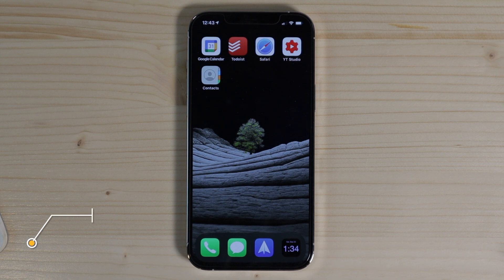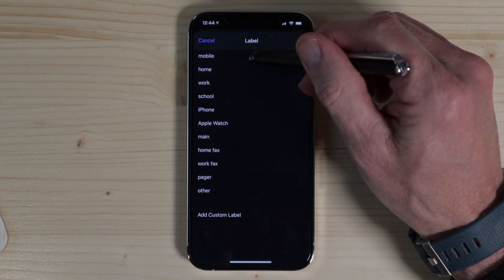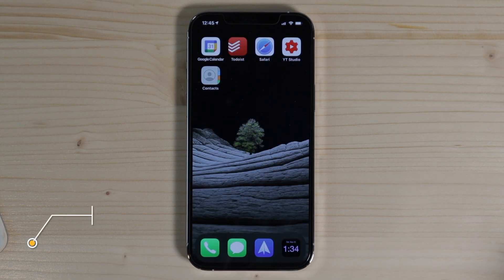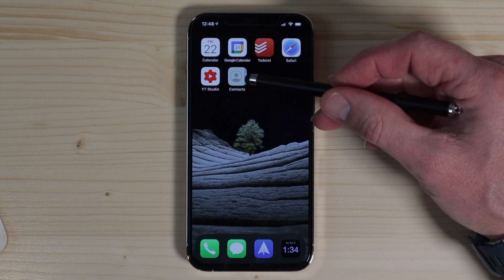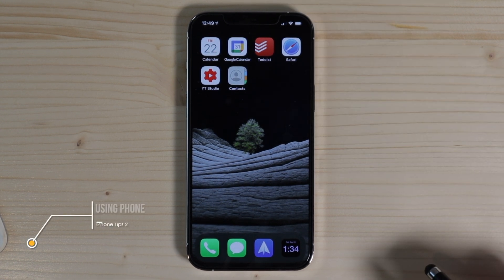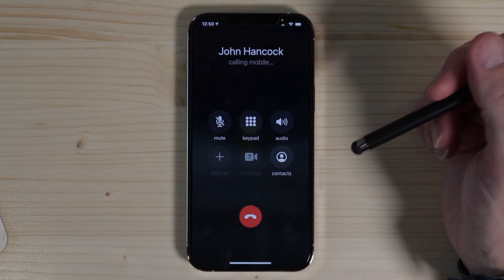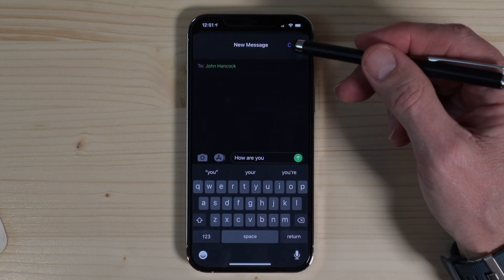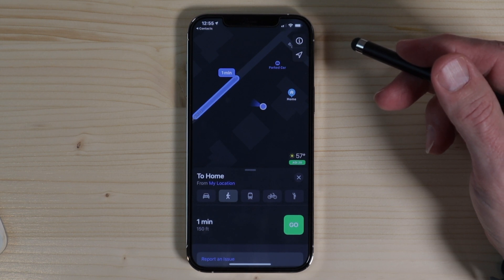iPhone Tips for Seniors 2: Using Apple Contacts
The contacts app on the iphone is a great place to store info on your friends, family and a host of other people you might need to reach.  In today's video we take a look at 5 easy tips on how to add and use contacts on the iPhone.

00:00 Intro
1:25 Adding Contacts
2:50 Contact Search
4:10 Using the Phone
5:00 Texting
5:46 Maps